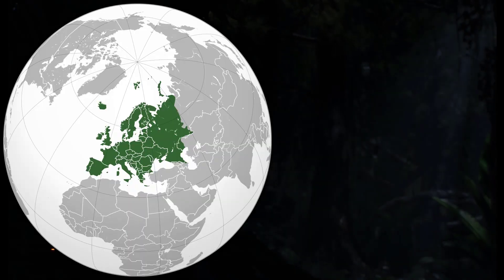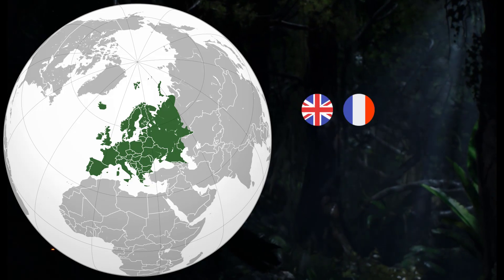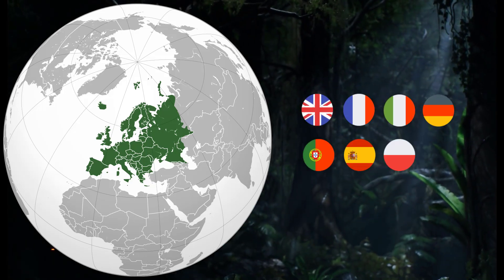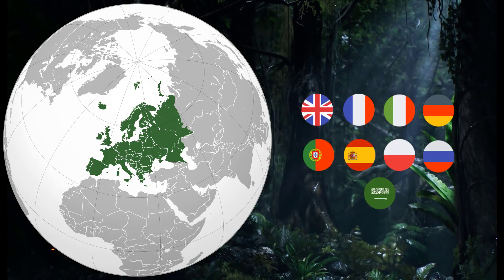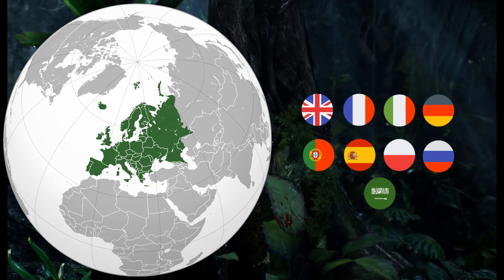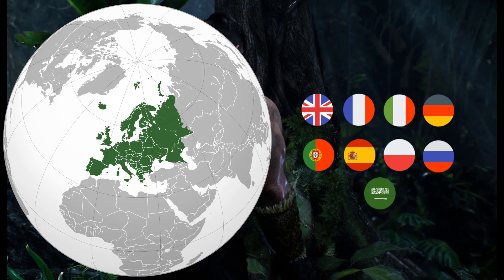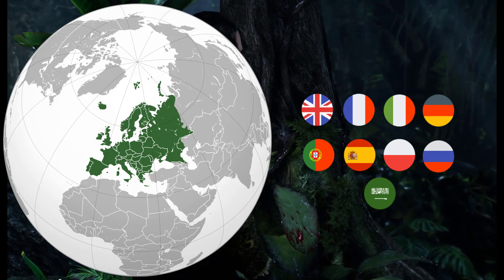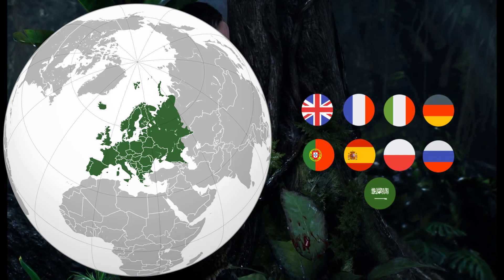Why I cannot change the language in Spider Man 2 yet?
Try the steps from the video I've linked below. If it doesn't work for you, then you know the reason.